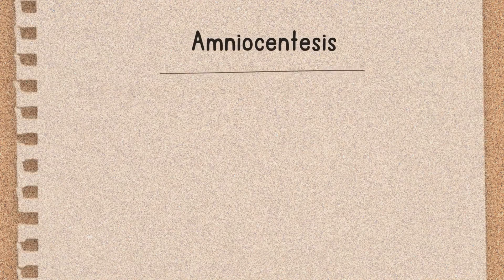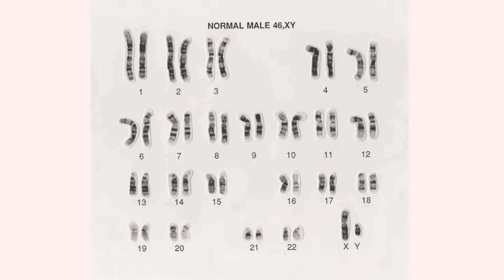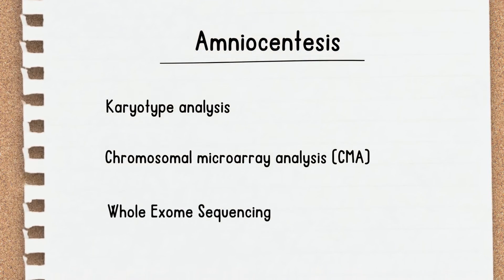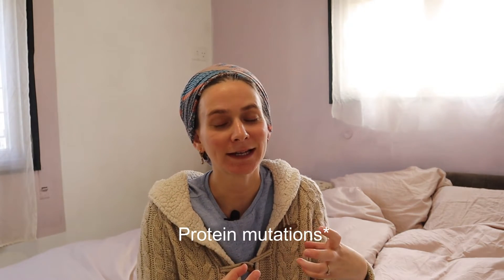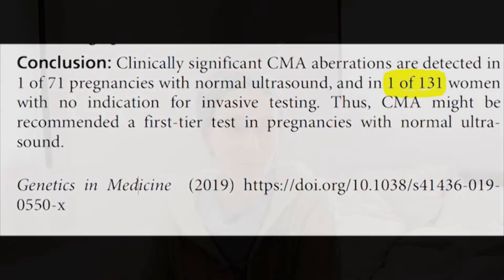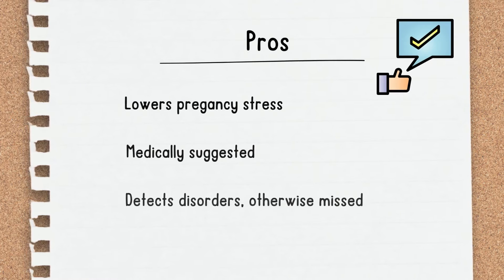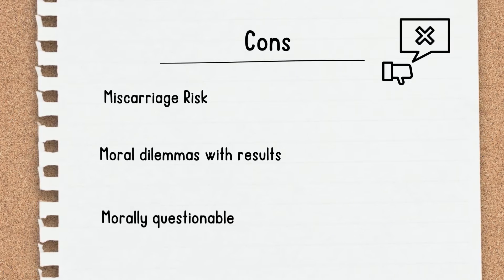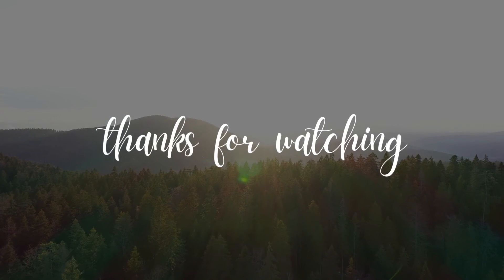What is Amniocentesis? | Amniocentesis Procedure During Pregnancy in 2024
What is the Amniocentesis procedure during pregnancy? Is it recommended in 2024 for every pregnant woman? When is amniocentesis recommended during pregnancy? What can amniocentesis detect? Can amniocentesis detect autism? Does the amniocentesis hurt? What are some pros and cons for the Amniocentesis?

In this video I try to give a full explanation about What is Amniocentesis, Everything you need to know about Amniocentesis in 2024, as well as my personal experience with the Amniocentesis here In Israel and my perspective as a Jewish Orthodox Woman.

⏱ TIMESTAMPS ⏱
00:00 Intro
02:32 What is the Amniocentesis procedure
02:57 What can amniocentesis detect
03:00 Risk of Amniocentesis
05:36 Who is recommended to take the Amniocentesis
06:02 Can amniocentesis detect autism
06:15 Amniocentesis in Israel, How much does the Amniocentesis cost?
09:43 Amniocentesis Pro and Cons
13:43 Jewish Orthodox Perspective on Amniocentesis during pregnancy
14:13 NIPT vs Amniocentesis
14:46 Why I decided to do the Amniocentesis
15:20 My personal experience with Amniocentesis
15:25 Is Amniocentesis painful

Please keep Israel in your thoughts and prayer🙏
Hoping for better times, your friend from Israel, Tamar ❤️